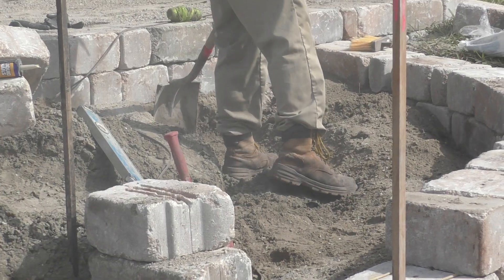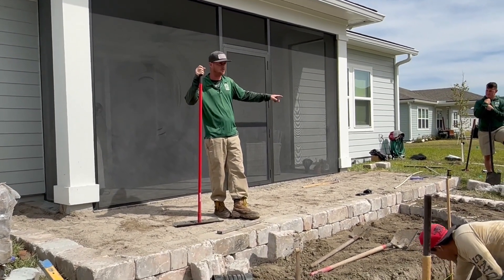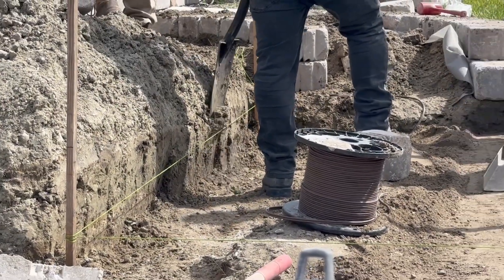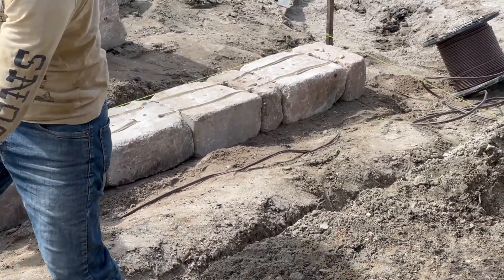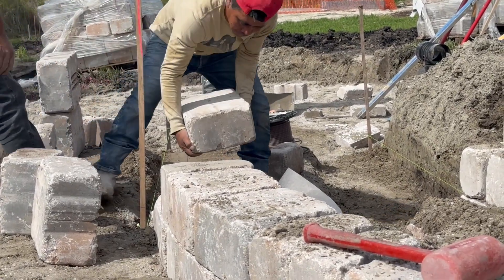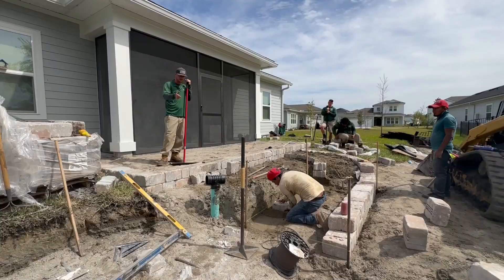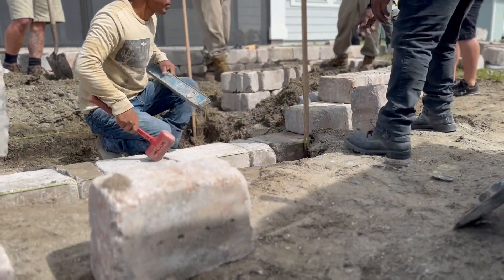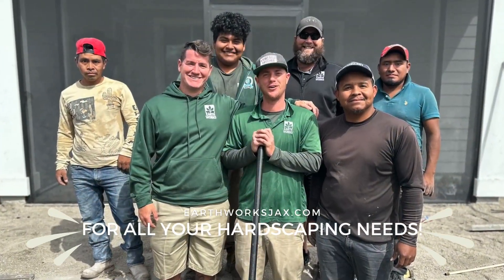Installing Wall Blocks & Setting Paver Pad Levels: Day 3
Mike Oaks, Earth Works Hardscaping Foreman, provides an overview of installing the wall blocks, setting paver pad levels, and installing drainage infrastructure on Day Three of this project.